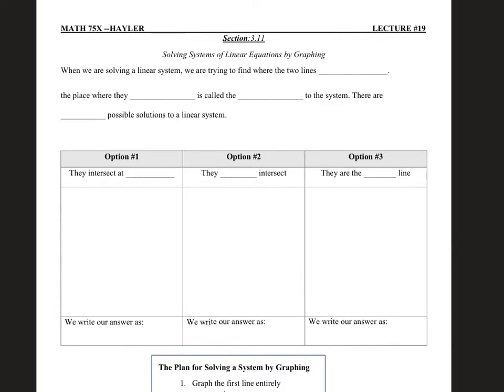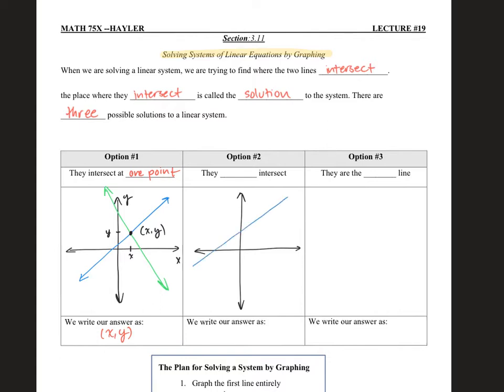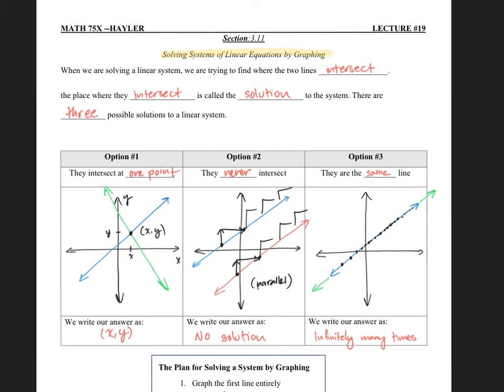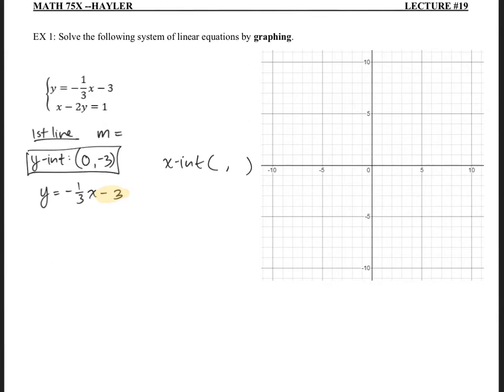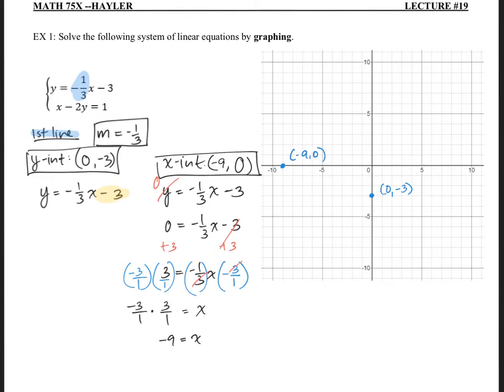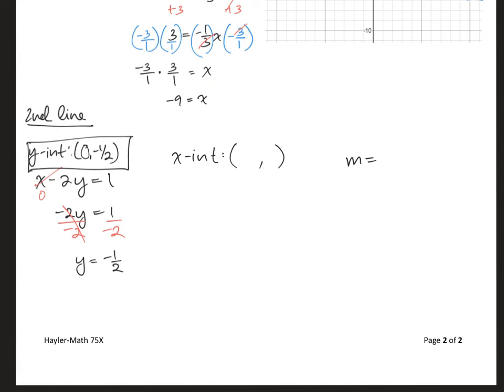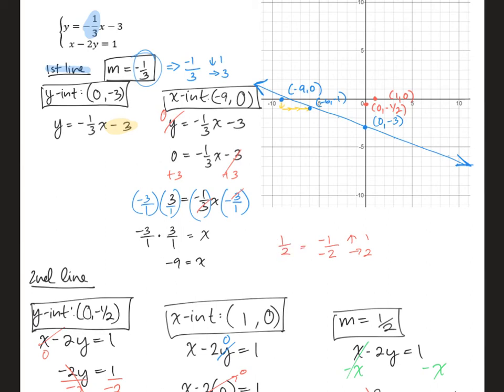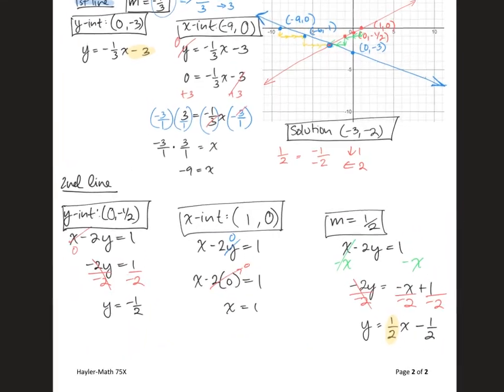Section 3.11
This is the one video part for Section 3.11.